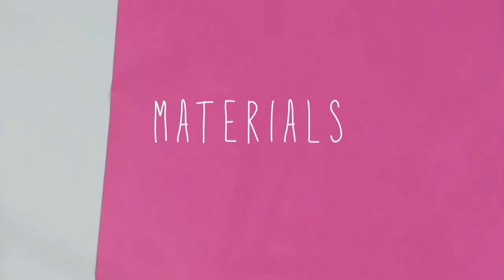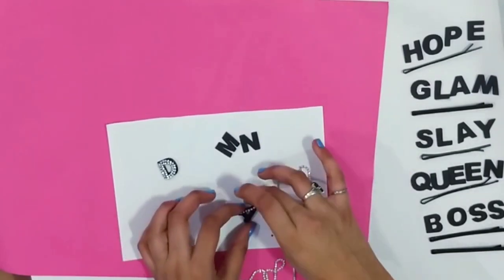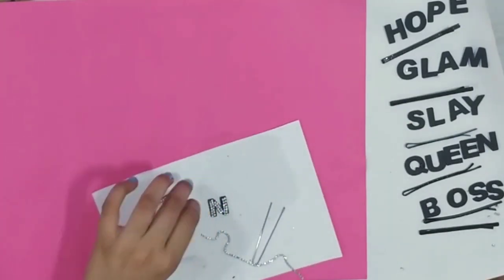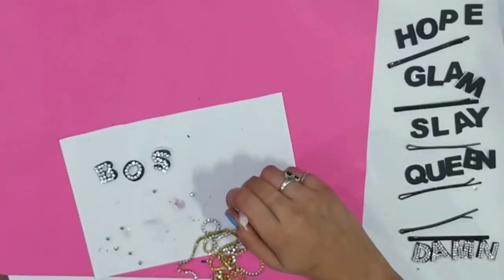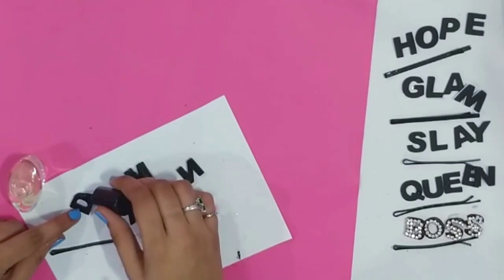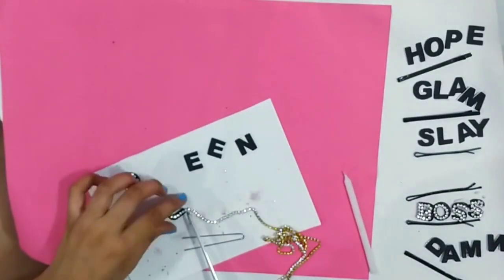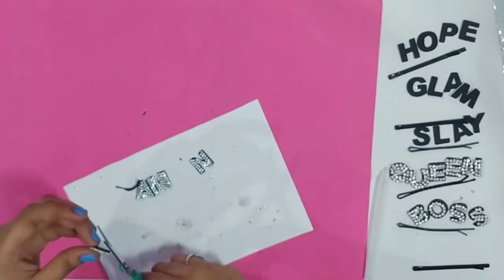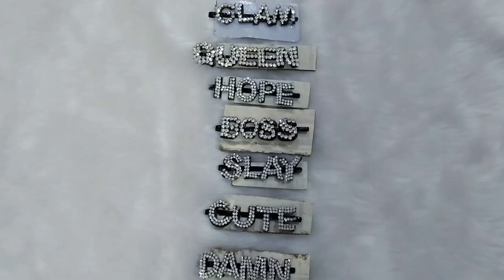DIY RHINESTONE WORD BOBBYPINS!!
Hello guyssss!!!  In this video I will show you how to make the trendiest hair accessories, which are Rhinestone Word Bobbypins.
This video was filmed few months ago when these pins were all over the Instagram and it’s still in trend right now.